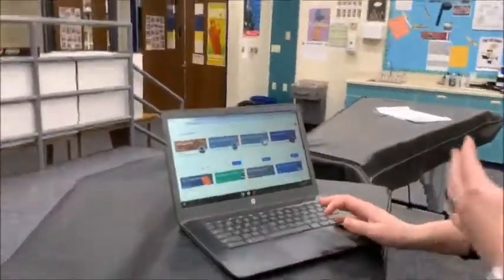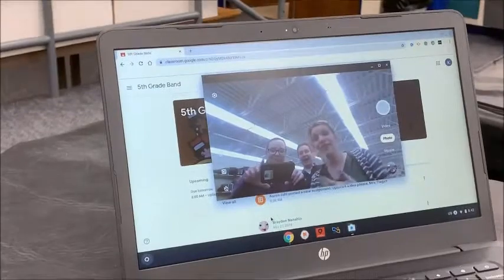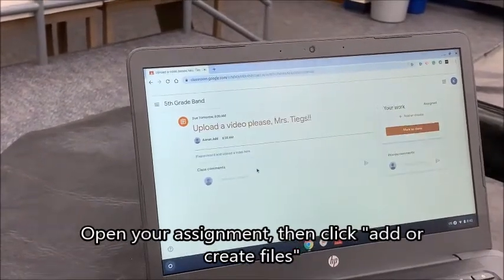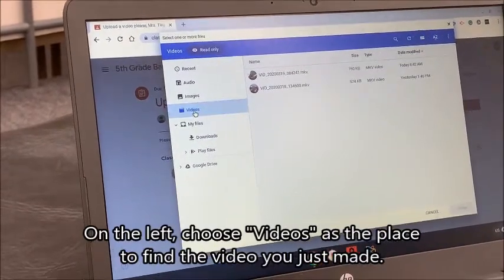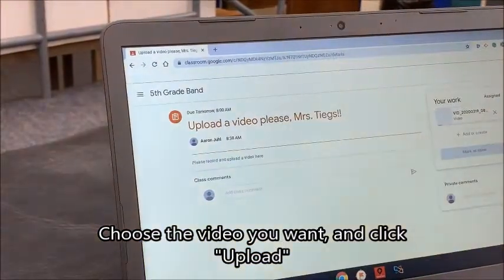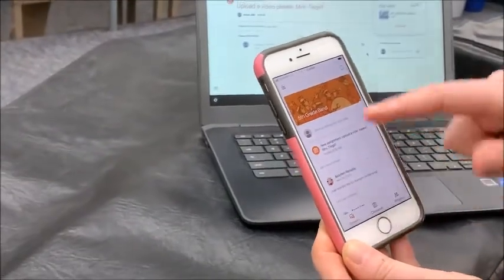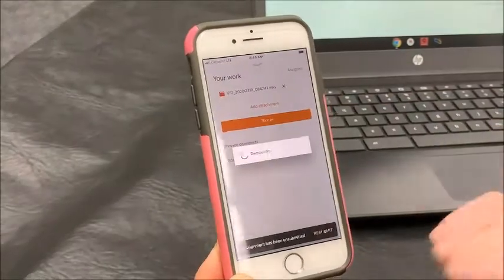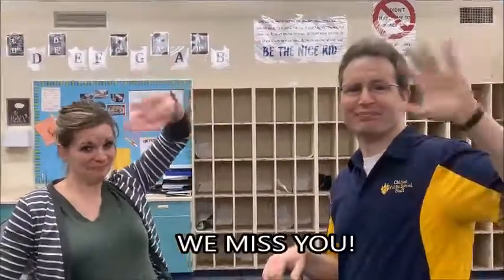Making Videos for Google Classroom Assignments